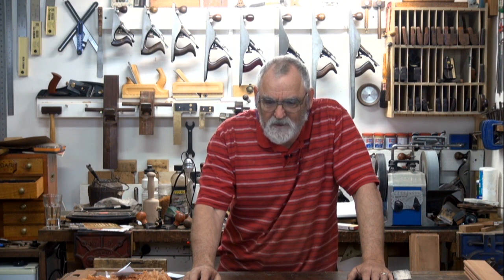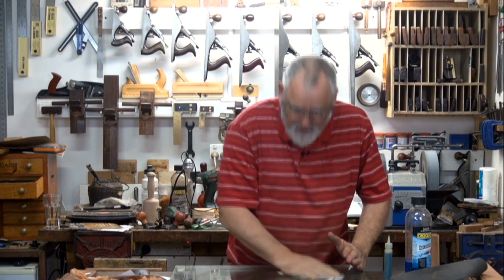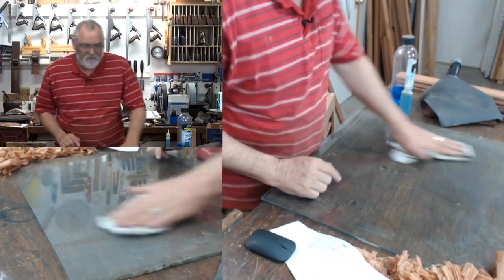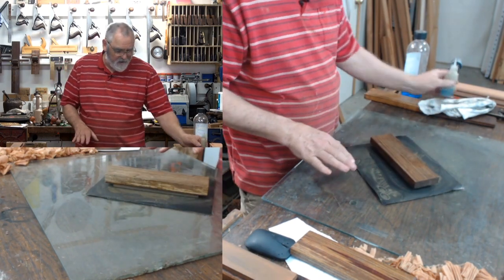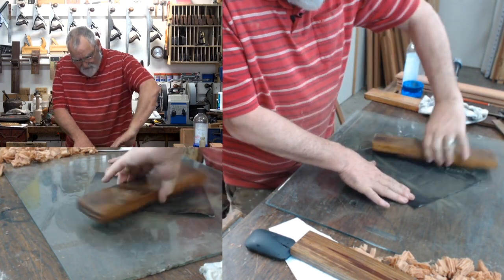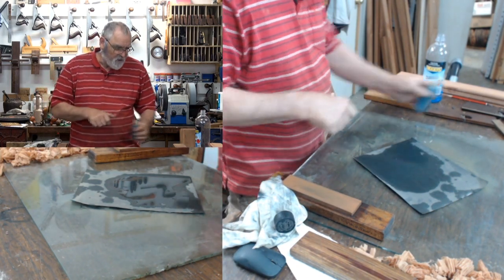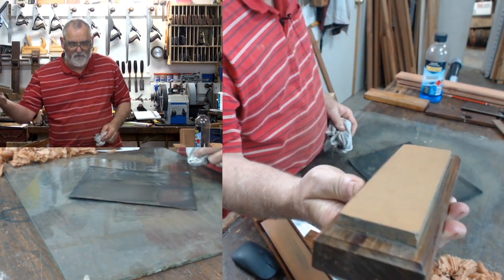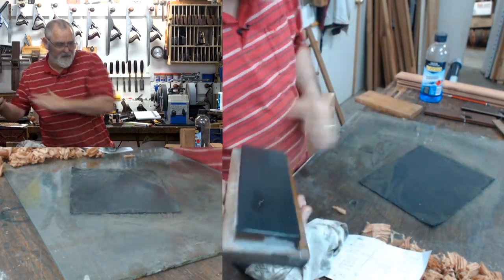Cheapest Way to Flatten Sharpening Stones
Was asked a question last night in a Live Stream about flattening sharpening stones. So I gave this live demonstration using the the easiest and cheapest way I know how. There are as many ways to sharpen as there is things to sharpen but here is a cheap way of making sure you sharpening equipment it kept in peak condition.